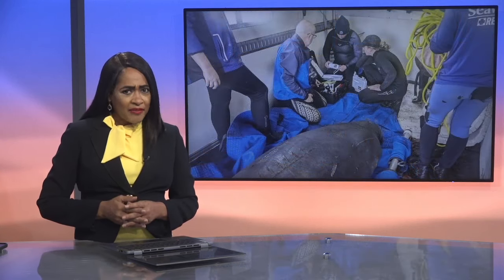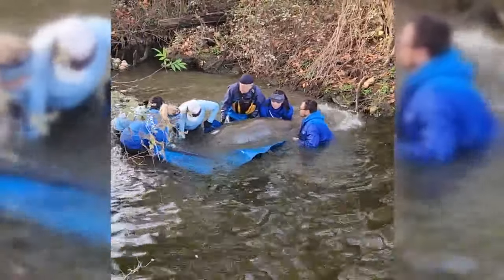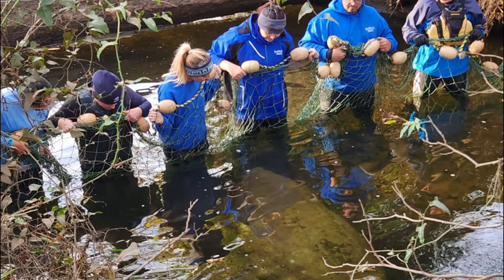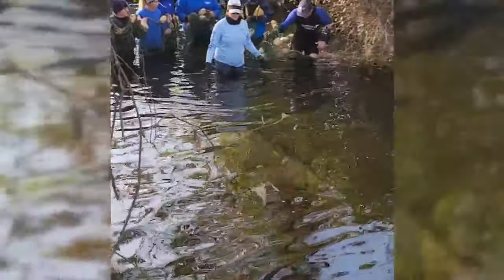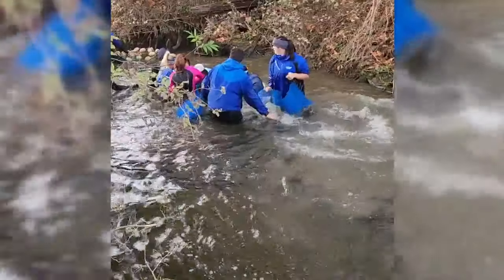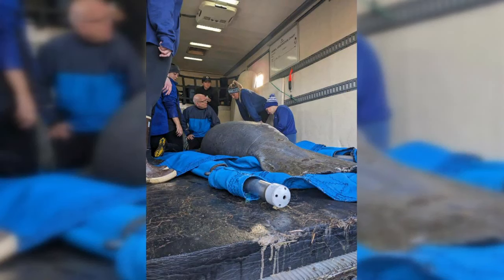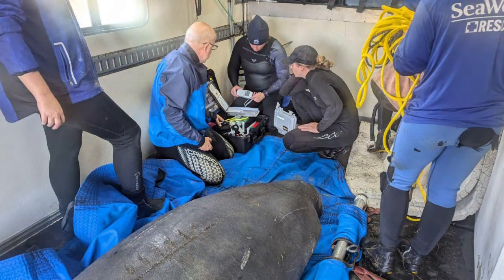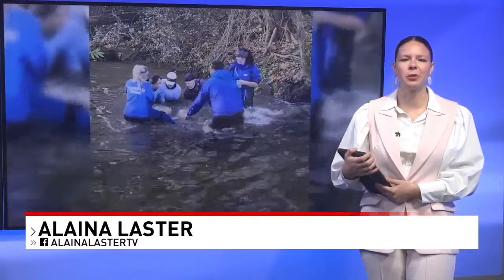Manatee rescued from Tar River in critical condition begins recovery at SeaWorld Orlando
Eastern North Carolina is home to all kinds of wildlife, but as the temperatures get colder, it's time for the manatees to head down south.

On Monday a manatee was rescued from the Tar River at an outfall canal near Greenville.

Sea World Orlando had been tracking her for two weeks, based on local sightings. They knew right away that temperatures were dropping and without aid, she wouldn’t make it to the warmer Florida waters in time.